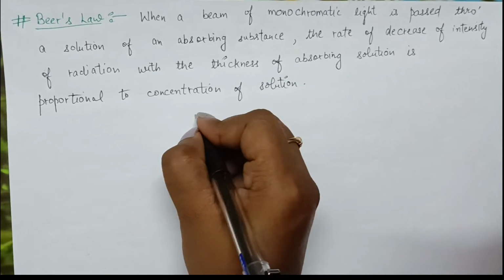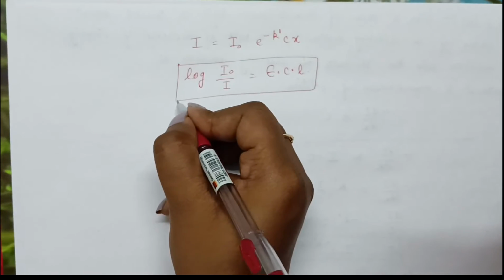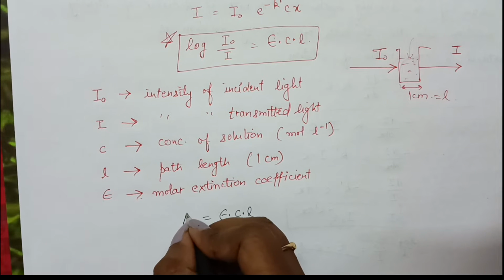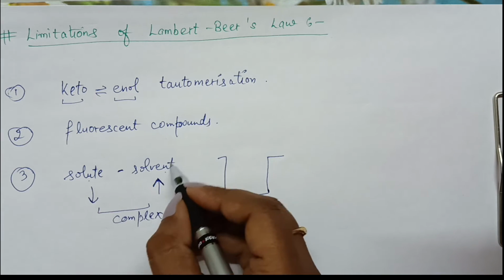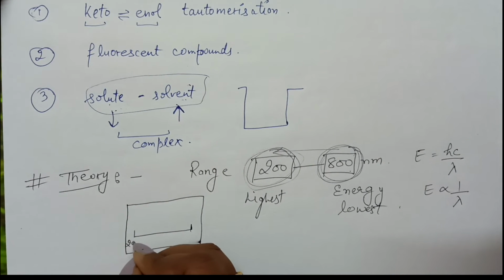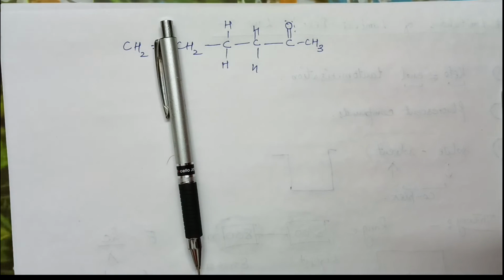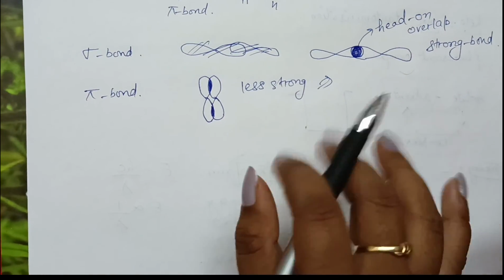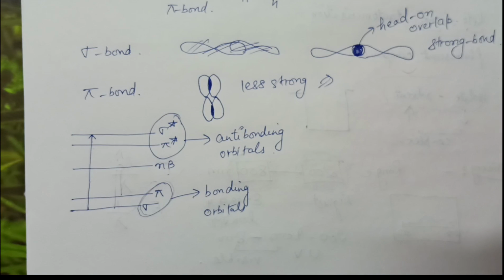UV Spectroscopy | Beer's Law | Limitations of Lambert-Beer's Law | Part-3 | Net Gate Chemistry